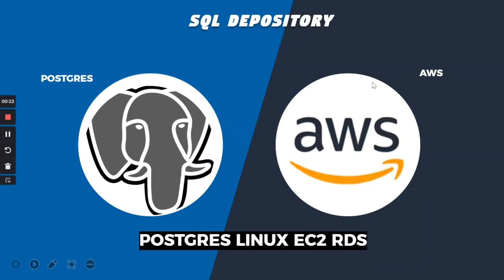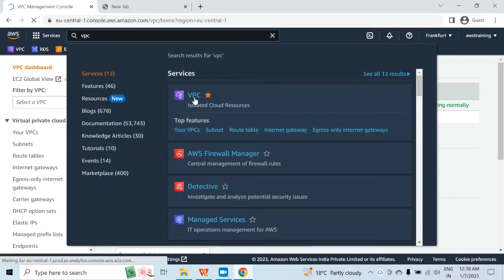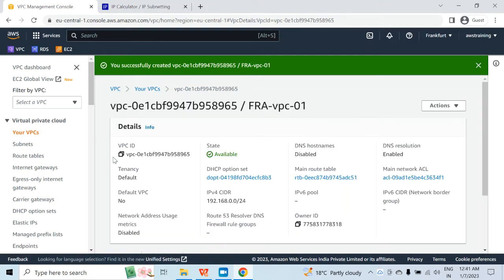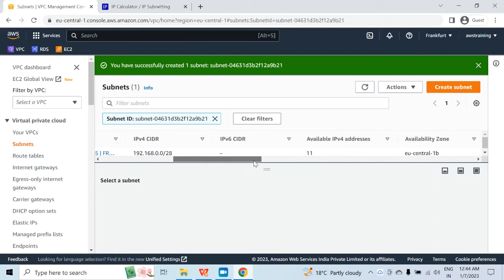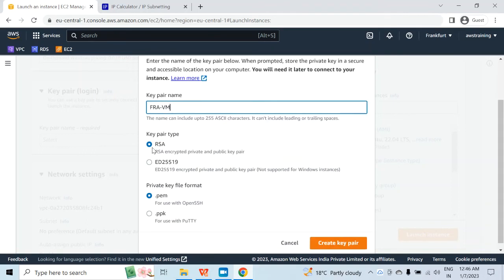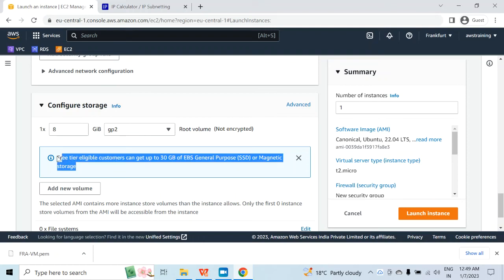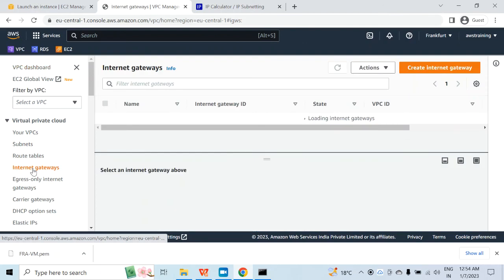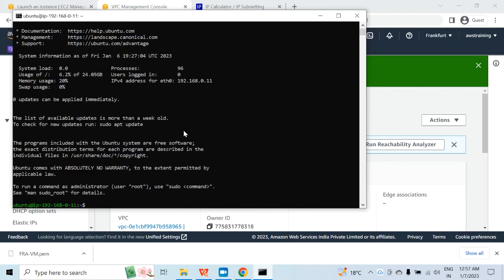2. Postgres Administration - Deploy Ubuntu VM - AWS EC2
Deploy Ubuntu VM to install postgreSQL